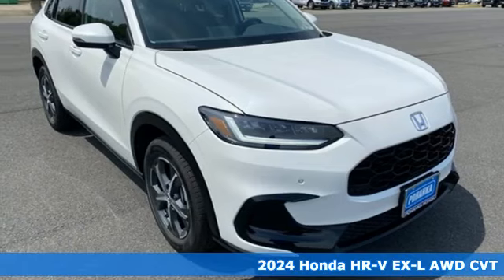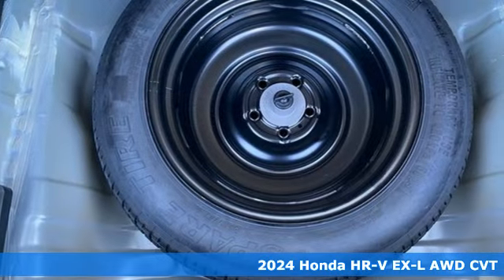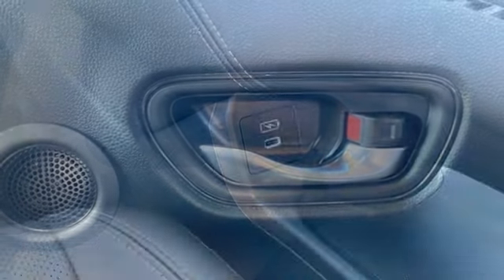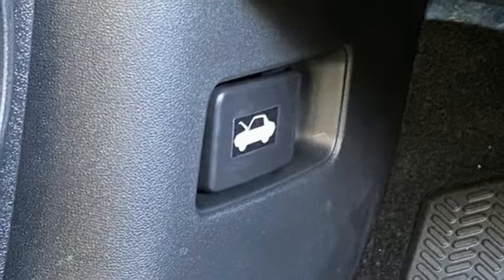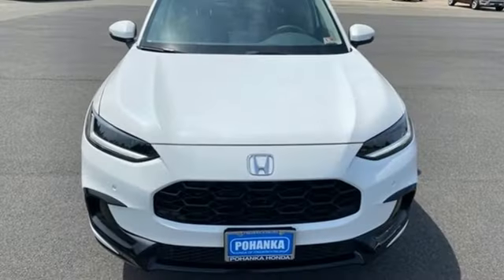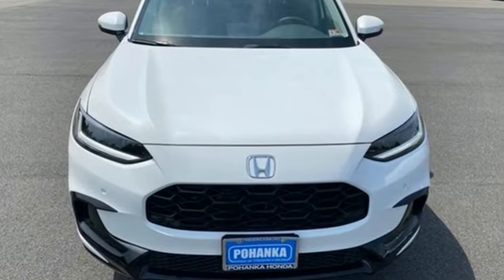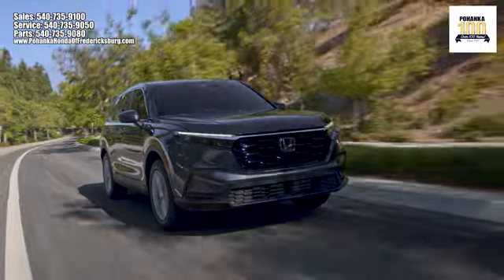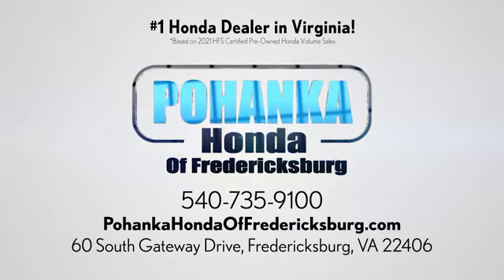New 2024 Honda HR-V Fredericksburg VA Richmond, VA FRM707979 - SOLD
Year: 2024
Make: Honda
Model: HR-V
Trim: EX-L
Engine: 2.0L I4 DOHC 16V i-VTEC
Transmission: CVT
Color: White
Interior: Black
Stock #: FRM707979
VIN: 3CZRZ2H75RM707979
Platinum White Pearl 2024 Honda HR-V EX-L w/o BSI AWD CVT 2.0L I4 DOHC 16V i-VTEC 25/30 City/Highway MPGbrbrbrWe make every effort to provide accurate information but please verify options and price with management before purchasing. All vehicles are subject to prior sale. All financing is subject to approved credit. Dealer installed options are additional. Stock photo colors, options and trim levels may vary. Not responsible for typographical errors. Published prices subject to change without notice to correct errors and omissions or in the event of inventory fluctuations. Vehicle offers/prices & internet price quotes valid for 48 hours from initial posting date, subject to change by dealer/manufacturer without notice. Vehicles may be in transit to dealer. Vehicle photos may not match exact vehicle. Please call to confirm availability status. All prices exclude taxes, title, license, and dealer processing fee of $989.00. NHTSA Government 5-Star Safety Ratings are part of the U.S. Department of Transportationa€TMs New Car Assessment Program Model tested with standard side airbags (SAB). **Based on model year EPA mileage ratings. Use for comparison purposes only. Your mileage will vary depending on driving conditions, how you drive and maintain your vehicle, battery pack age/condition, and other factorS.

Address:
60 South Gateway Drive